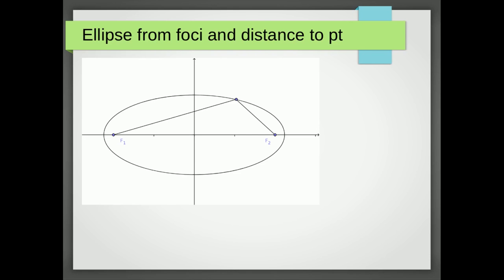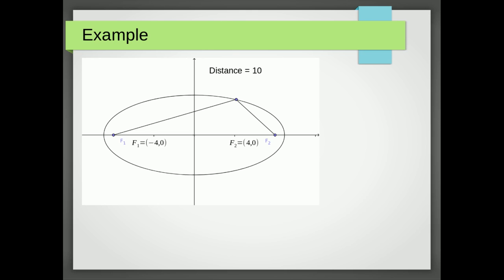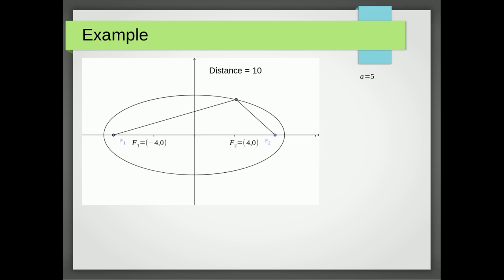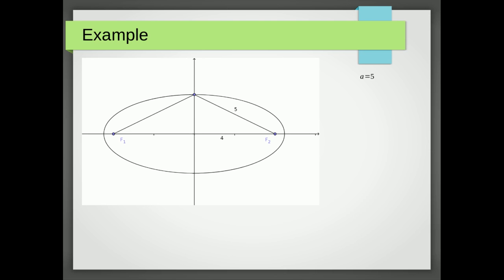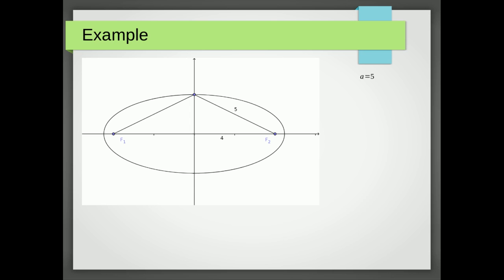Ellipse Part 2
This video shows you how to find the equation of an ellipse when you know the two foci and the distance from one to the ellipse and then back to the other.